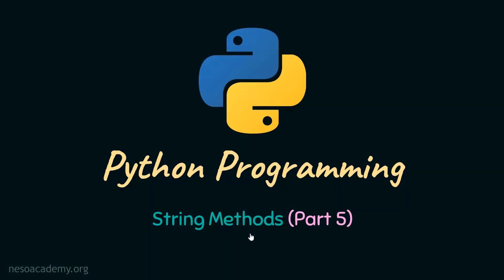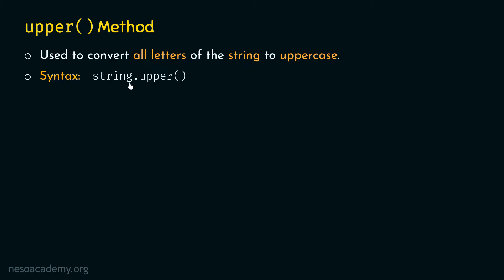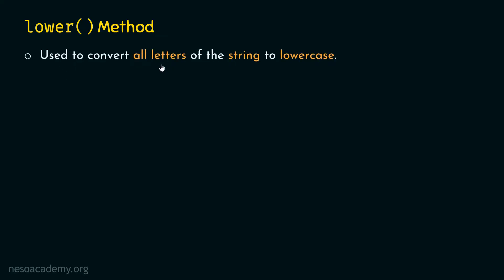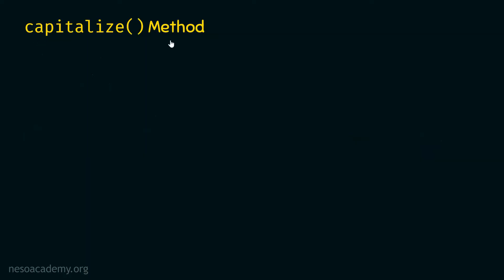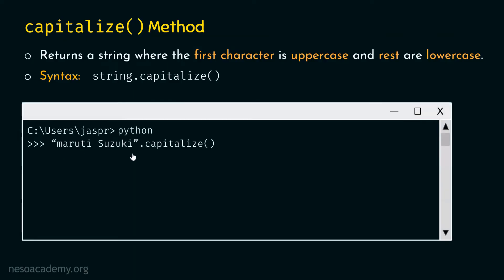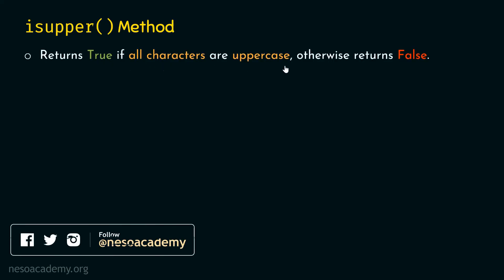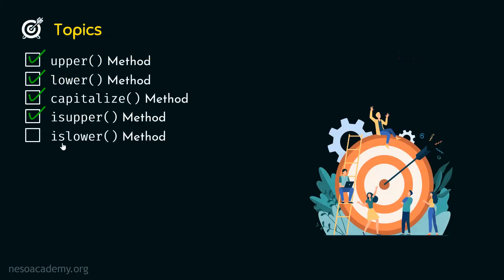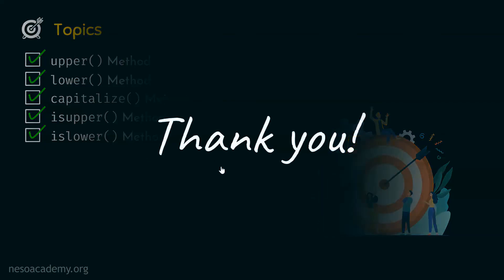String Methods in Python (Part 5)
Python Programming: String Methods in Python (Part 5)
Topics discussed:
1. upper() Method for Strings in Python.
2. lower() Method for Strings in Python.
3. capitalize() Method for Strings in Python.
4. isupper() Method for Strings in Python.
5. islower() Method for Strings in Python.